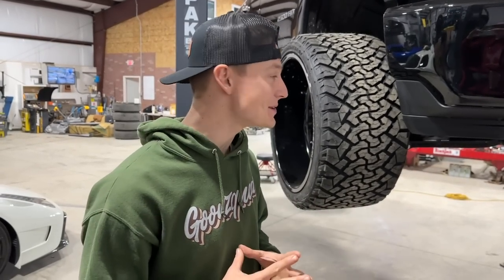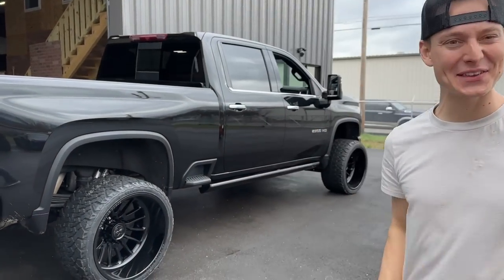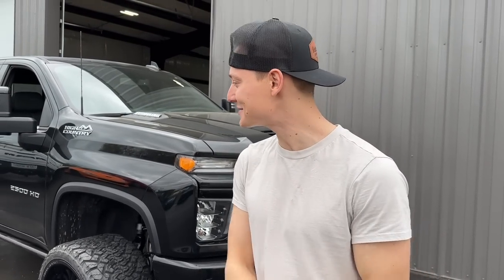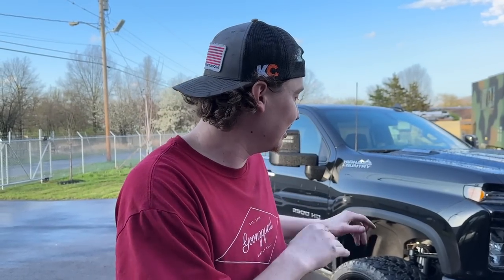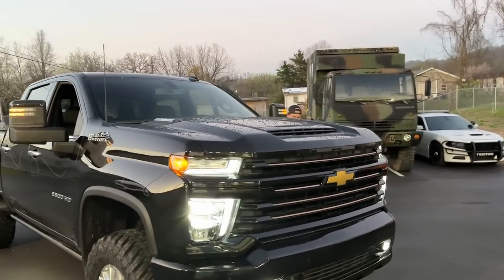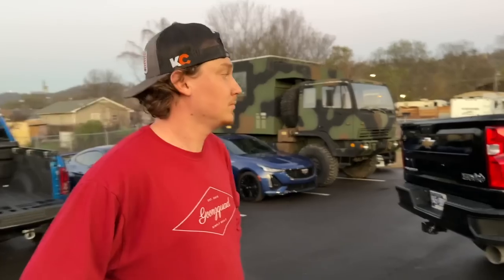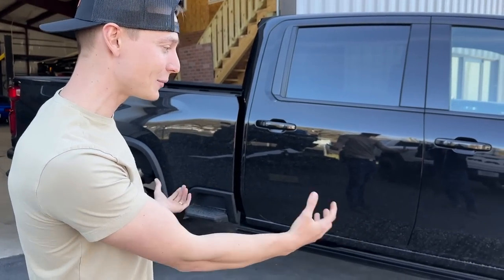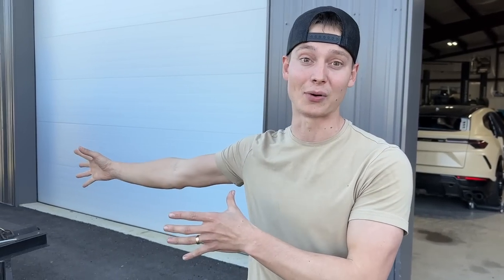Something Major Is Coming!!!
We are making some final changes to this beast and its going to be epic in both forms! Cant wait to see how it all comes together and cant wait to make a huge announcement on Friday! It'll be worth the wait!